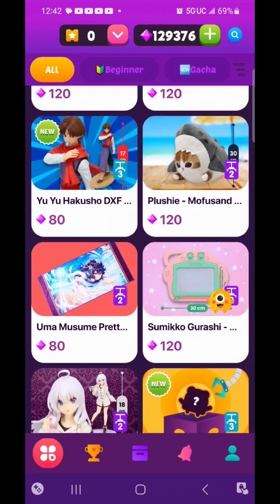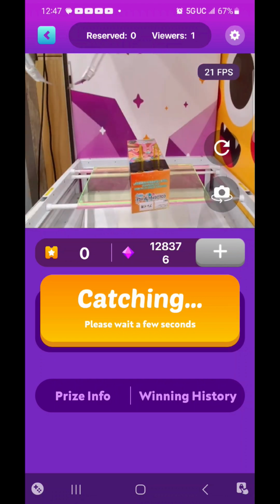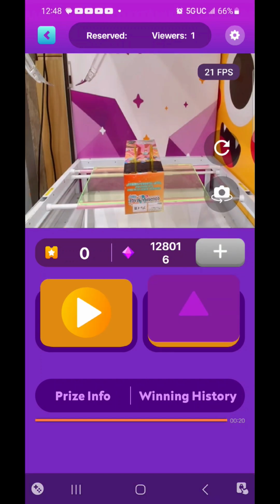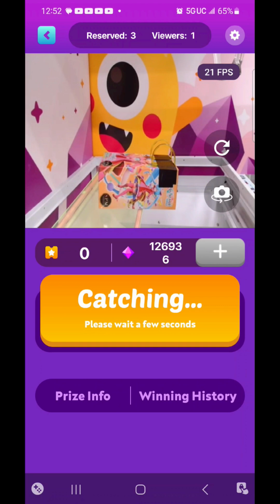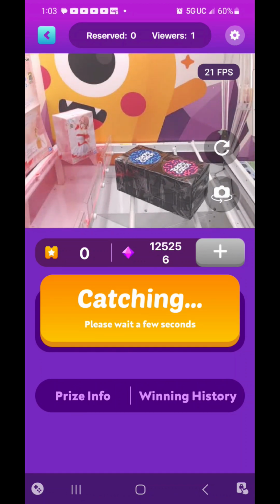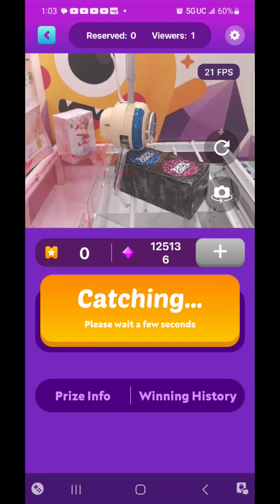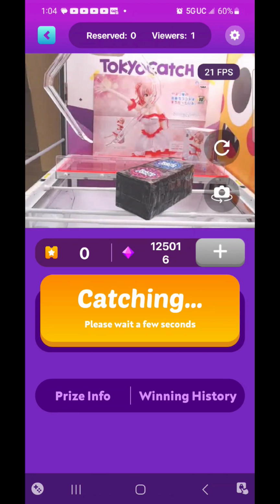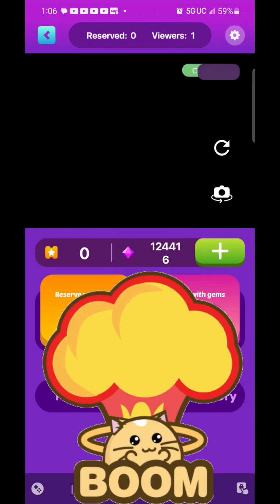How Much can we win playing ONLINE Japanese crane games?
what can we win playing TOKYO CATCH online japanese crane game. controlling real machines in Japan with my phone.